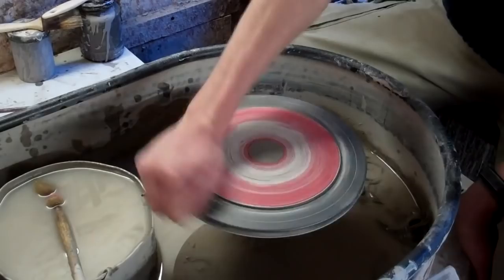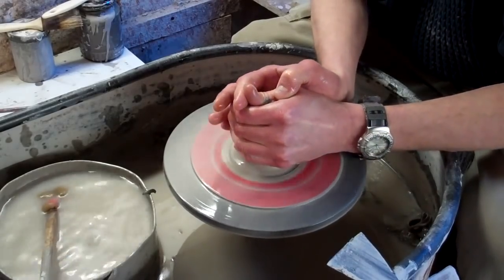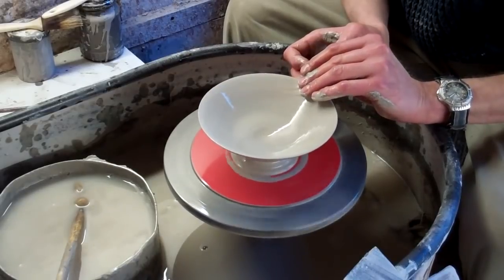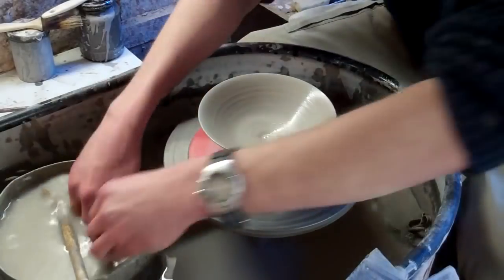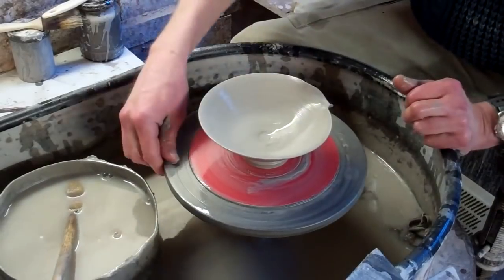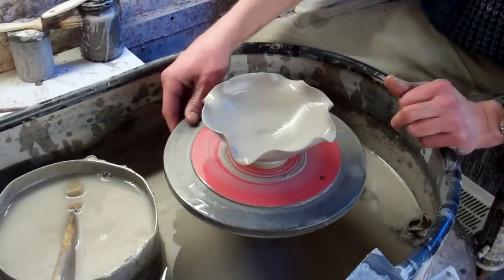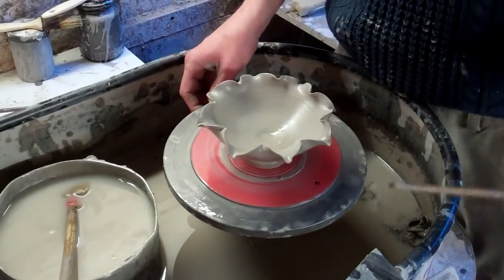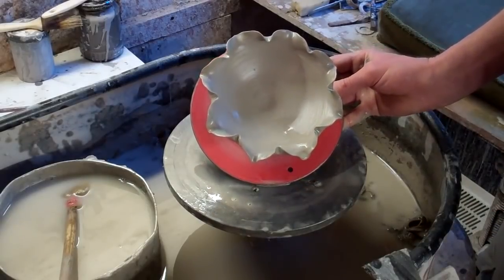Making a Flower Shaped Pottery Bowl on the Wheel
Using my fingers and a small paint brush handle to alter the shape of the clay bowl.